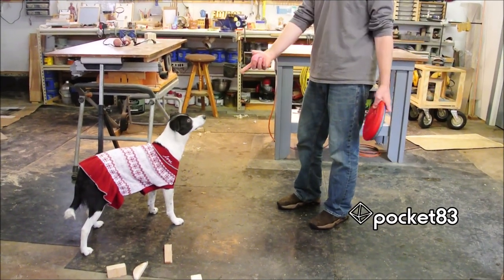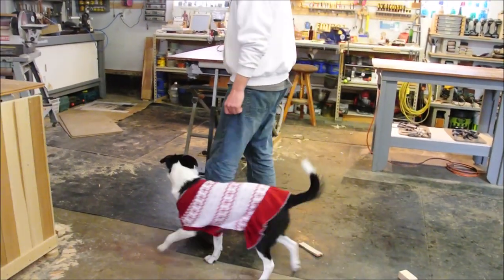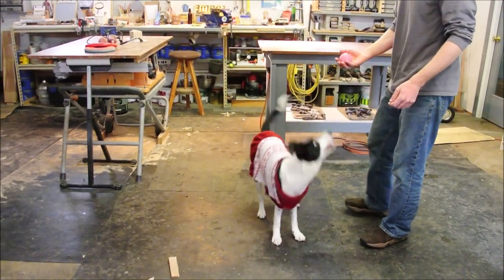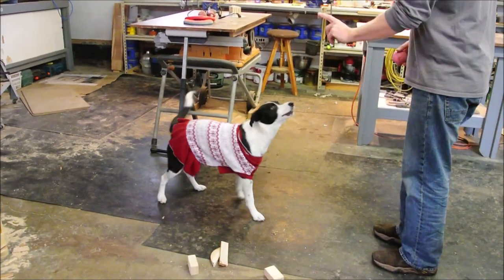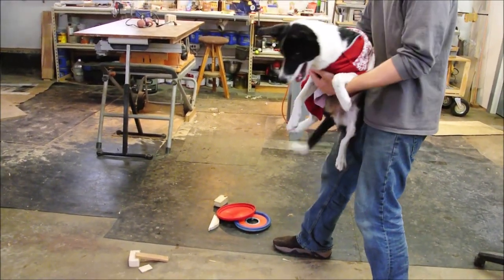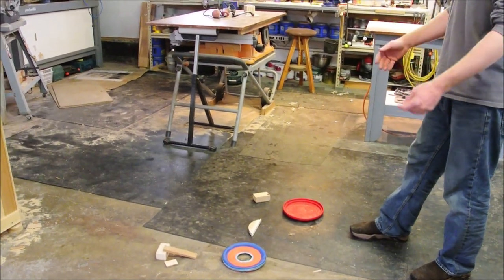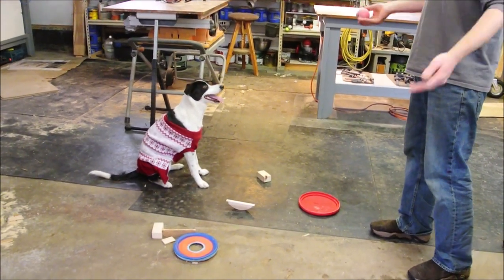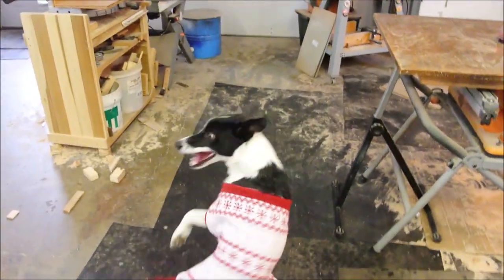A training session with Raz, the Border Collie mutt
Mutt, of course, is here used as a term of endearment. My mutt is empirically better than your AKC champion. A 'purebred' is nothing more than an inbred.

To a far-reaching extent, artificial selection has been, and still is, a useful tool. Nevertheless, the modern dog's pedigree-worshiping culture has become an abomination. Breeding, buying, or in any other way furthering, celebrating, or endorsing the promotion of linebreeding for superficial trait is downright unethical.

What is a 'good' approach to dog breeding, then? Well, outside of those cases that apply a professional-level understanding of genetics, simply put, dogs should be selected for their behavior, and not for their appearance. With breeding for 'show,' this is to say that the dogs are being selected for their particular physical traits, like for one example, big ears. There are two problems with making such modifications: 1) a sustained lack of genetic variety leads to an increase in hereditary problems, and (what's more obviously apparent), 2) non-functional biological structures reduce an animal's quality of life. Are floppy ears so impressive that a dog should spend his life with obstructed hearing/eyesight, or in some cases stepping on them?

There are actually cases where dogs have been bred to have skulls that are too small for their brains! The result? Constant pain, frequent seizures, and tons of other neurological problems. Don't be a pretentious moron. Get a well-built mutt. Buying a purebred dog 'for show' will only display your own ignorance and selfishness.

We're not talking about designing bigger ears of corn or brighter-colored tulips here. With respect to the genetic tinkering with a conscious creature, artificial selection can only be 'good' insofar as it is being applied in a manner that's similar to nature's own version. Natural selection cares nothing for appearances; its only concern is with fitness, survival. Any other preference is an unnatural selection.